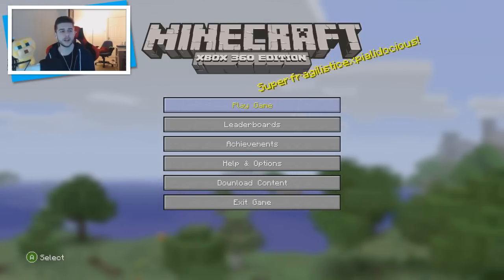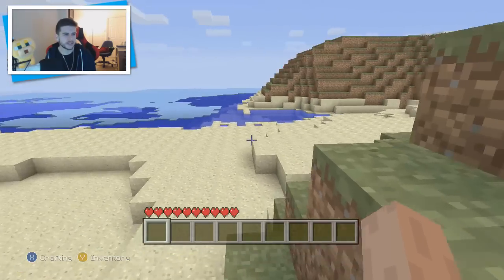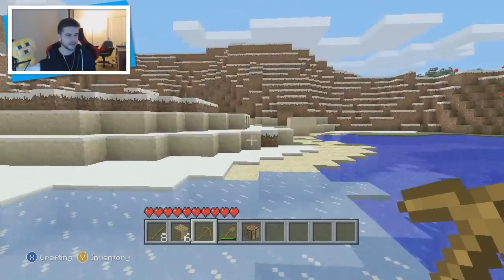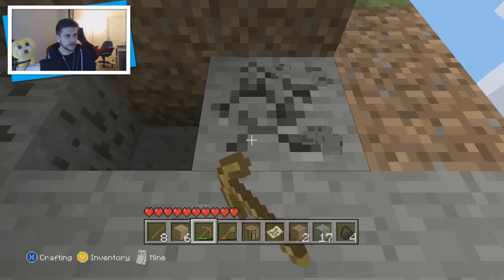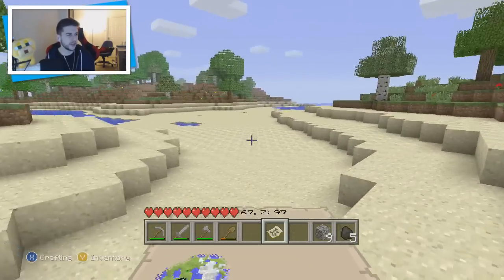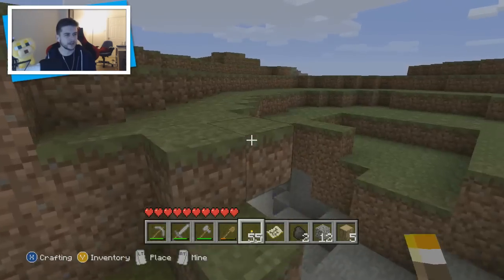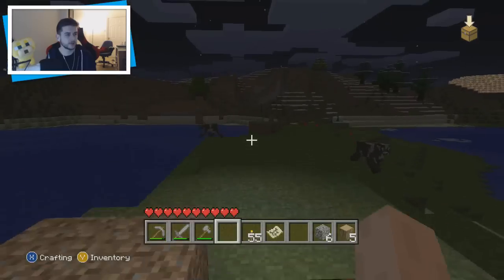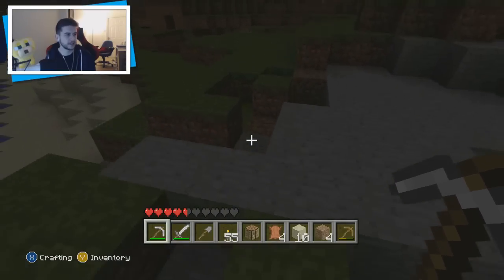★Minecraft Xbox 360 & PS3: Re-Visting Title Update 1/2 OLD Seeds Different Blocks & Super Creeper ★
Welcome everyone to another video of re-visiting the old title updates, I decided to download title update 1 all the way until 22 so today we are on title update 1 and 2 - I am going to generate a new world to check out the old seeds we used to use.